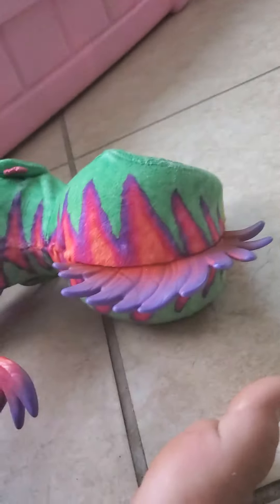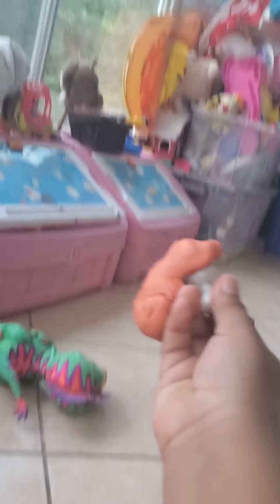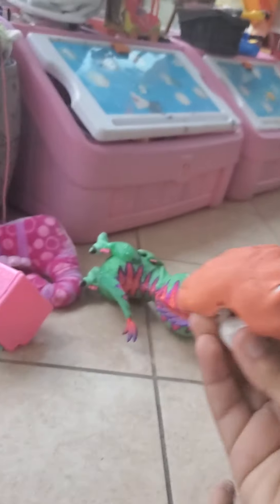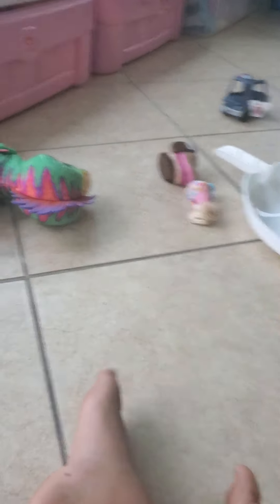Beat up little cat part 2 issue happened +bonus